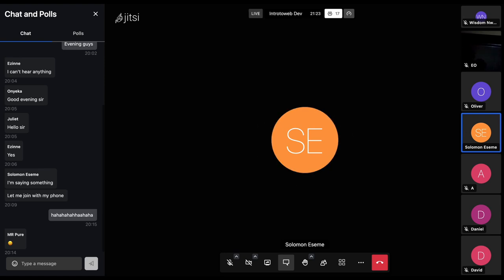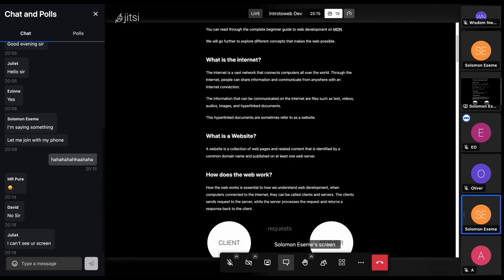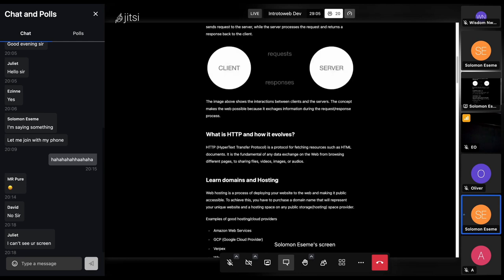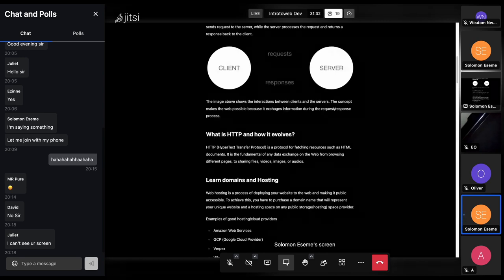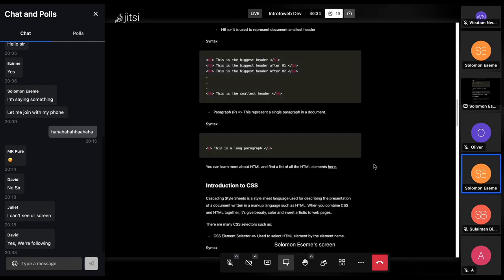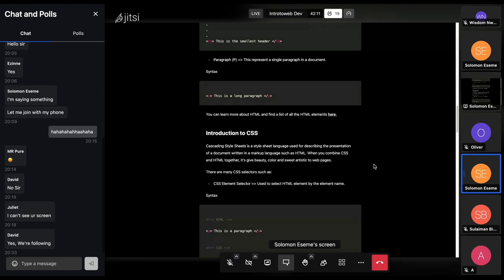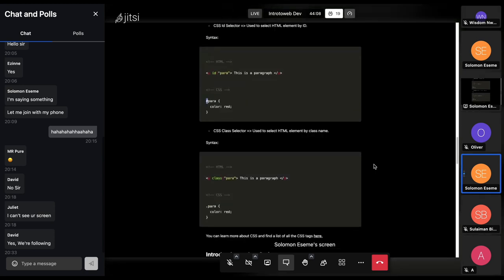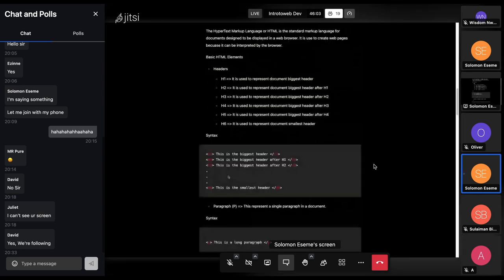Introduction to web development